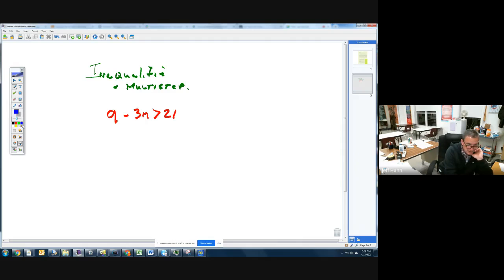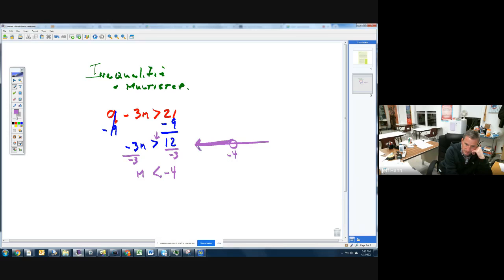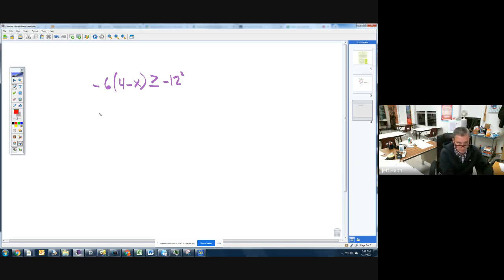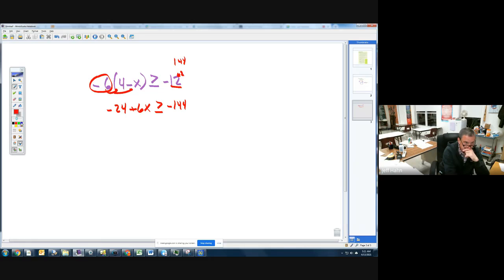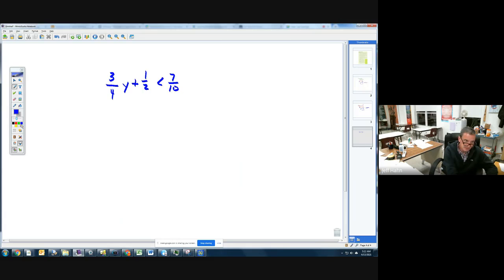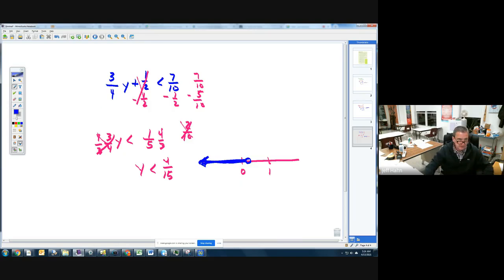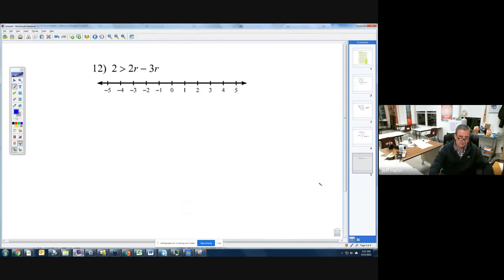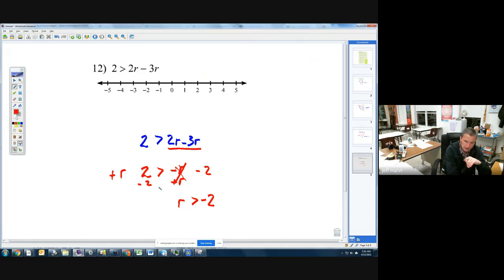8th Lesson 77 multistep inequalities